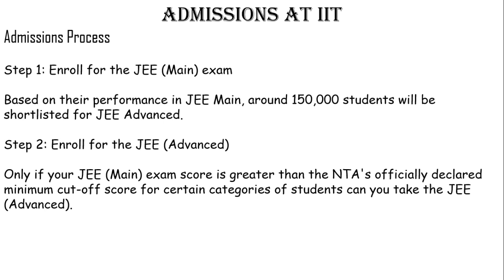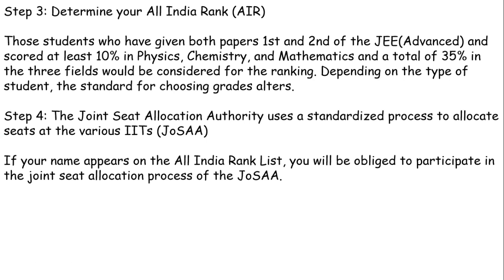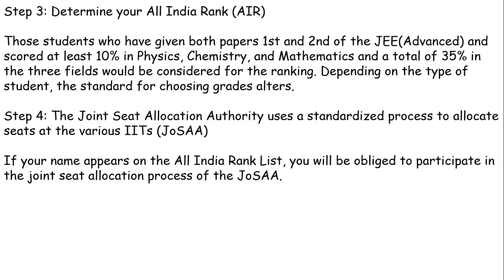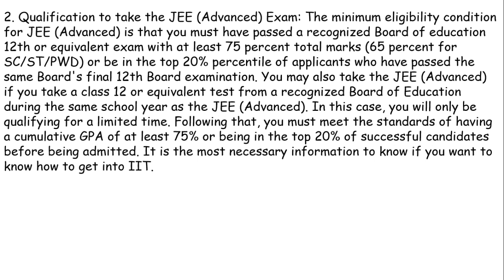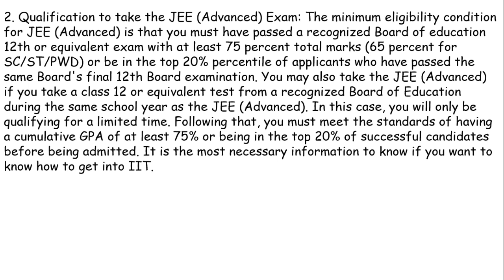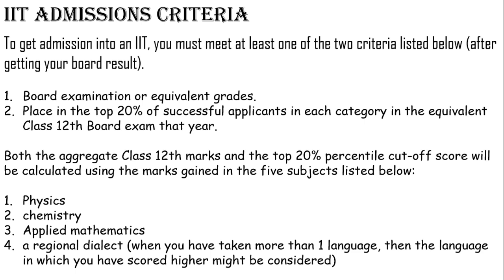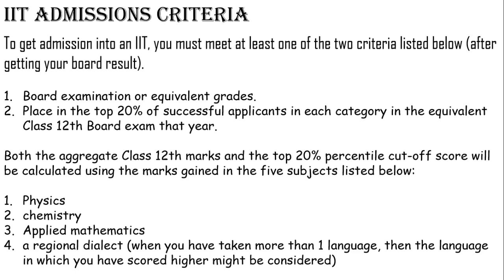Eligibility Criteria for IIT Admissions | JEE Mains | JEE Advanced